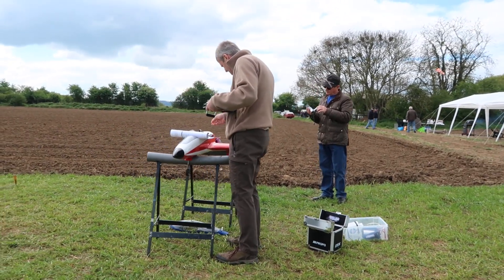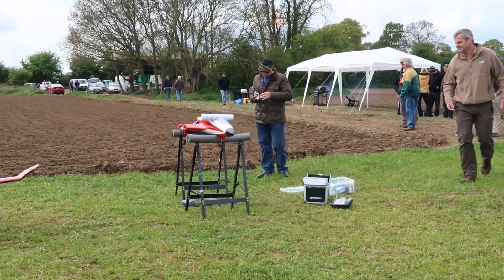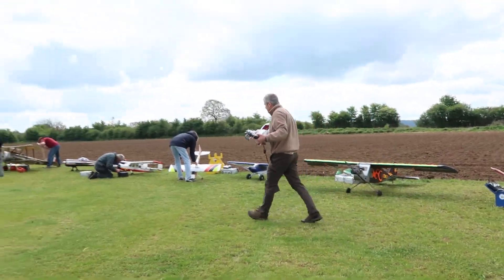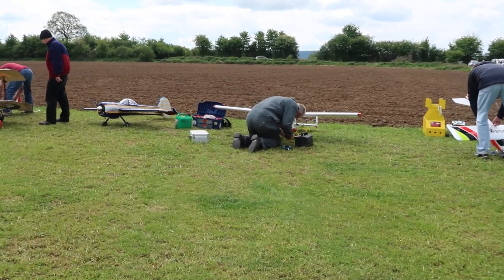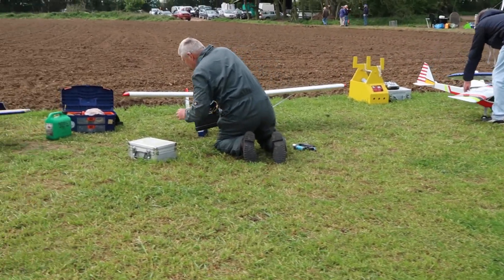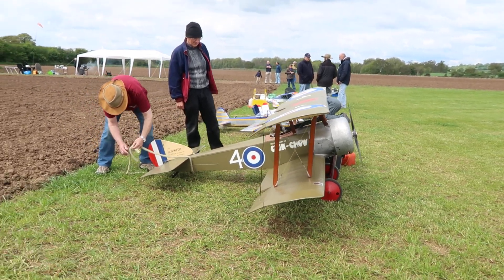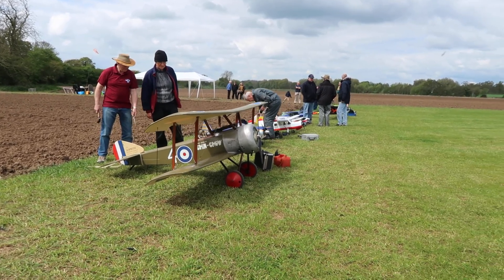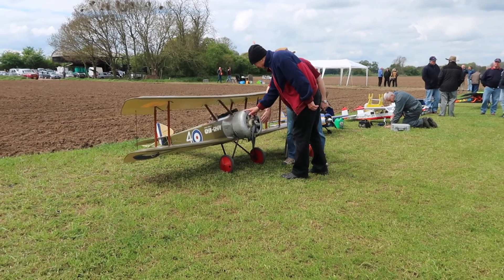Andy Wessex Model Airplane Flying Club UK May 2017 MVI 1706